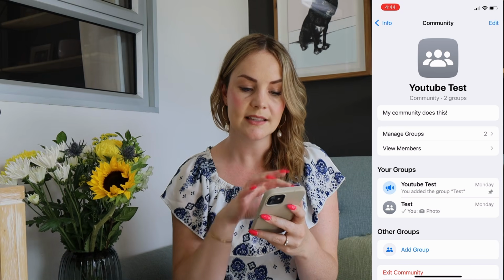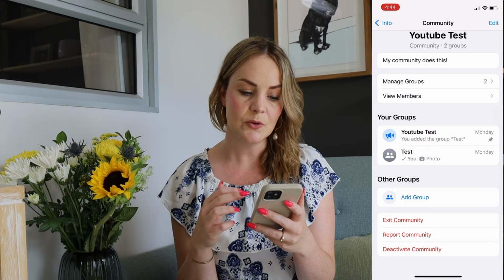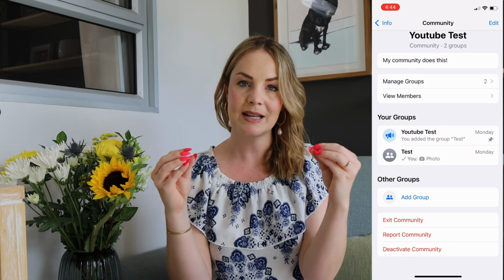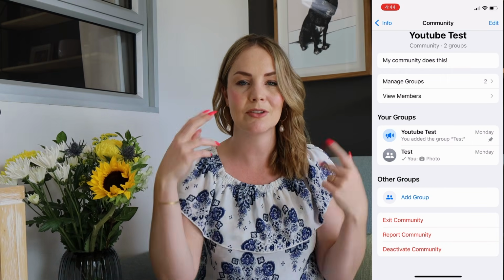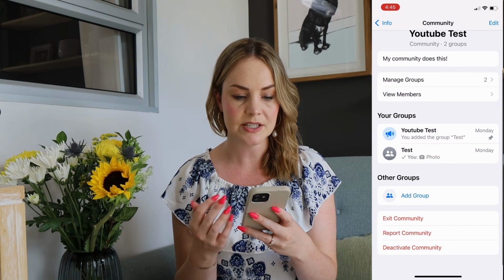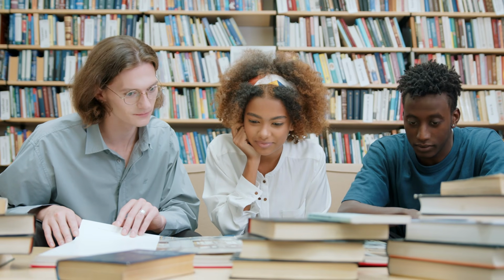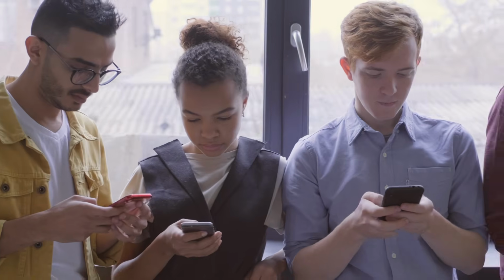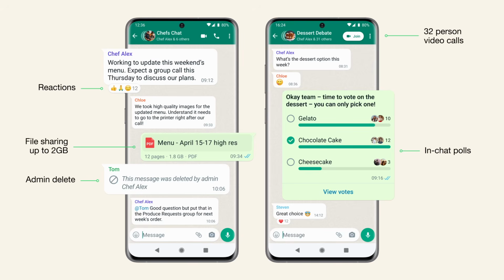Whatsapp Communities | What are they and how do you use them?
Looking for some more insight into Whatsapp Communities? WELCOME! In this video I share what they are, how they work and how they are different from Whatsapp groups.

Have any questions? I'd love to hear from you!

Pop your comments and queries below and I'll be sure to get back to you.

Big hug and so much love,
Megs

Have any video requests or suggestions? I’d love to hear them!

🎥 WHAT I FILM WITH:
1. Canon EOS RP
2. Canon 50mm Lens
3. RODE VideoMic
4. Da Vinci Resolve

Artist Name: Beck Nebel
Song Name: Chasu (Short) (Instrumental)
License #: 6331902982